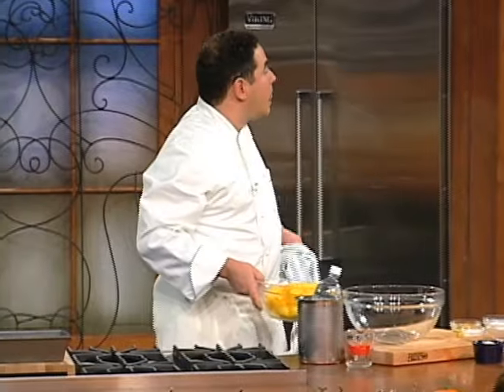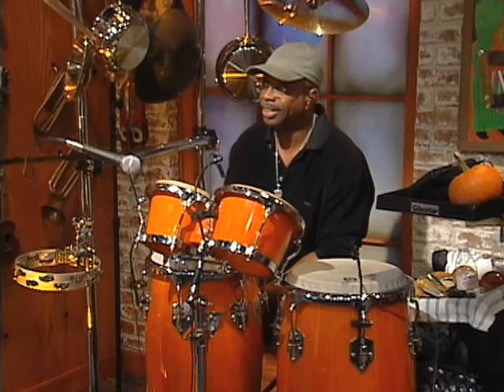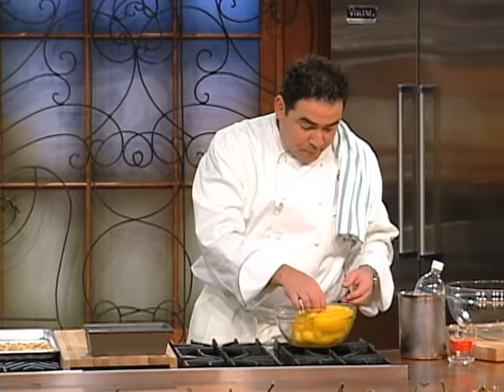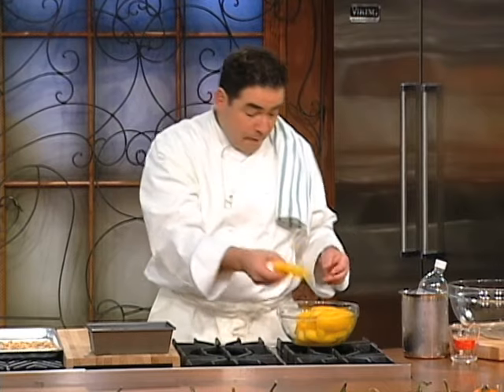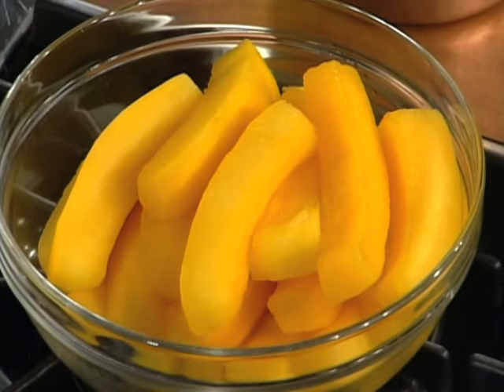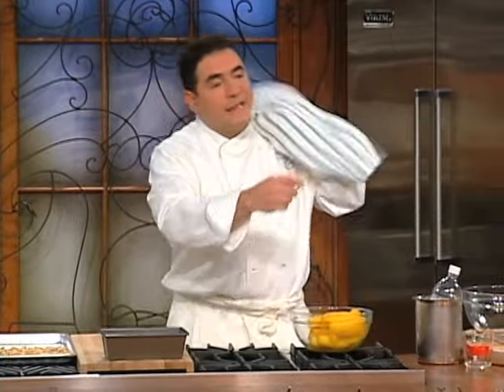How to Eat a Pumpkin | Emeril Lagasse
Pumpkin is so versatile and can be used in recipes from breakfast to dinner, and of course, dessert. Discover how to go from choosing the correct variety of pumpkin to methods for cooking it. Whether you like it blanched, sautéed, or caramelized, pumpkin is flavorful and good for you. And you’ll want to follow Emeril’s tip for stashing some in your freezer so you can enjoy it throughout the year.